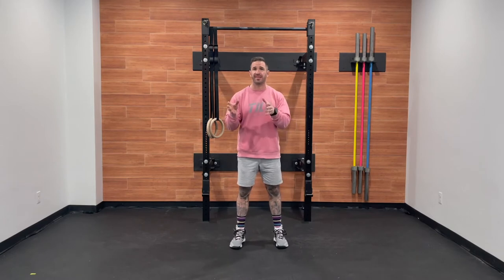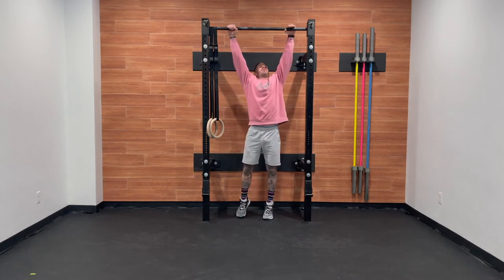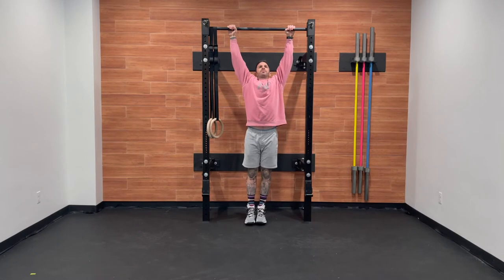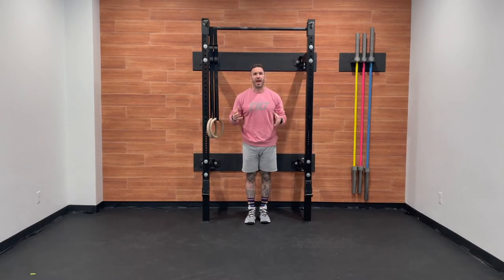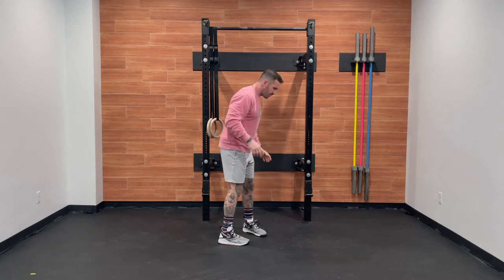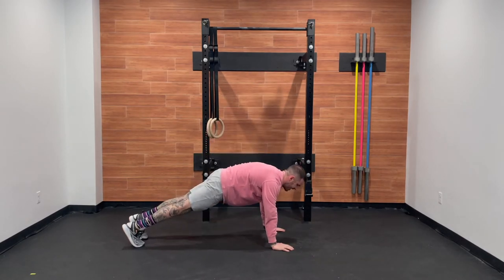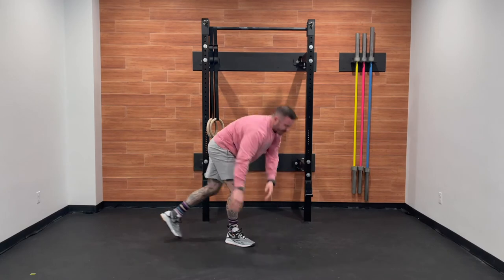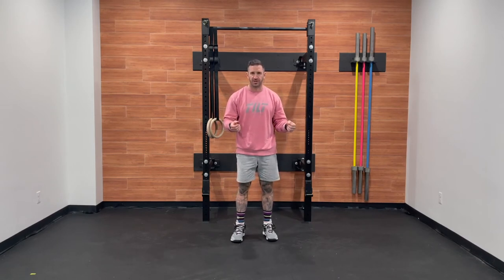03.01.2021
400m Run
25 Pull-ups
50 Push-ups
800m Run
15 Pull-ups
30 Push-ups
1600m Run
10 Pull-ups
20 Push-ups